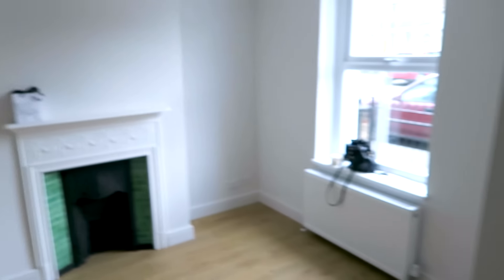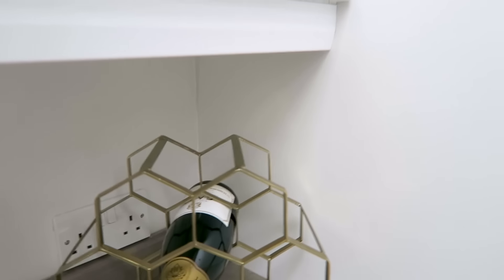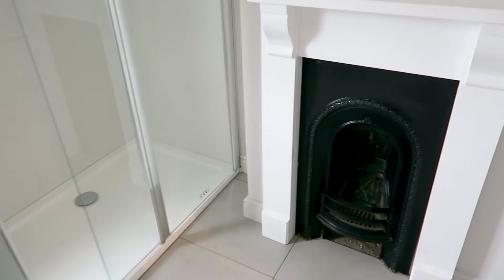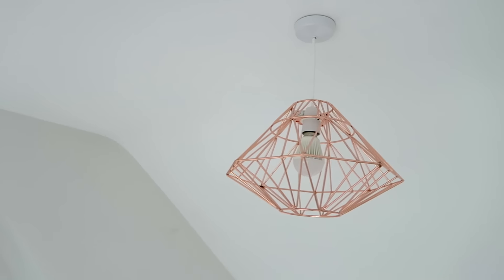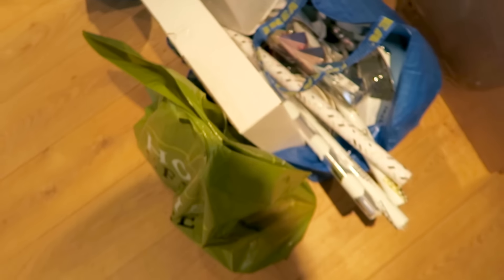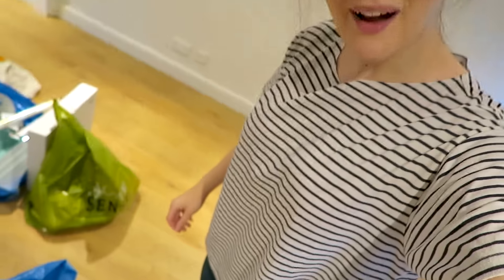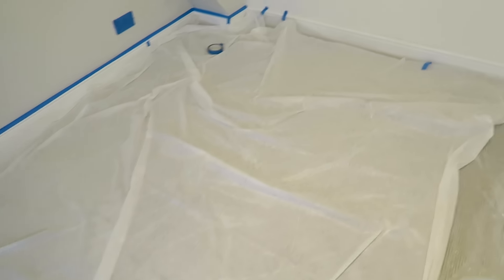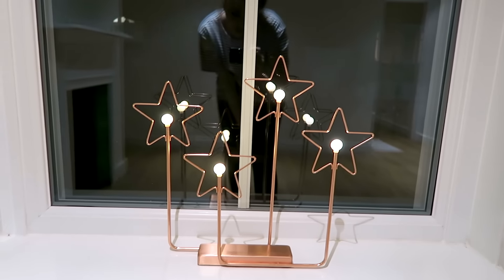NEW HOUSE TOUR & IKEA HAUL! | I Covet Thee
MAKE UP:

Chantecaille Just Skin Tinted Moisturiser, Rimmel Match Perfection Concealer, Tanya Burr Cosmetics Peachy Glow Cheek Palette, Bobbi Brown Brow Kit (shade Light), Soap & Glory Archery Brow Pencil (shade Hot Chocolate), Gwen Steffani X Urban Decay Eyeshadow Palette, L'Oreal Telescopic Mascara, Aerin Rose Balm Lipstick in 04 Coral Sands

All products that feature have been bought and paid for by myself unless stated with an * in the description, however opinions and views will always be completely honest and my own!